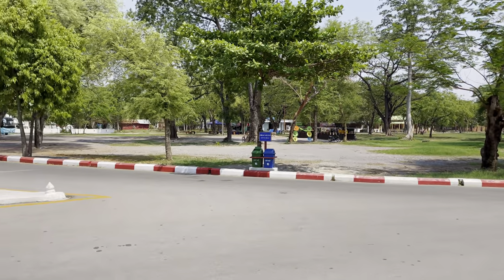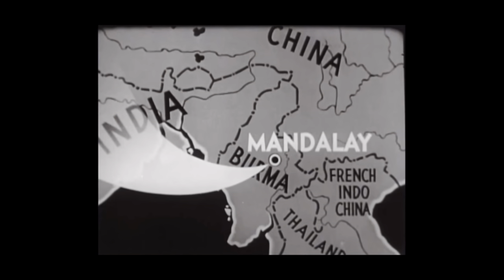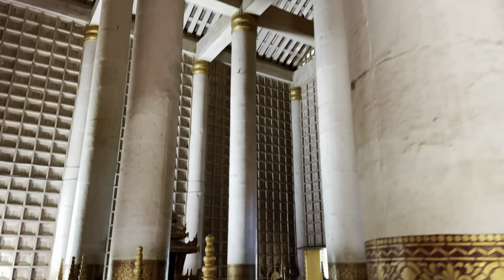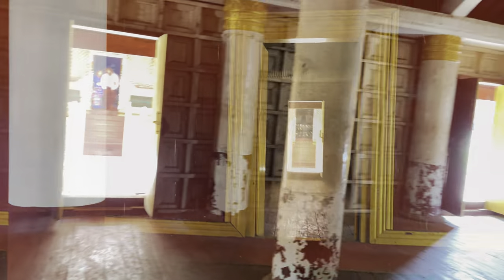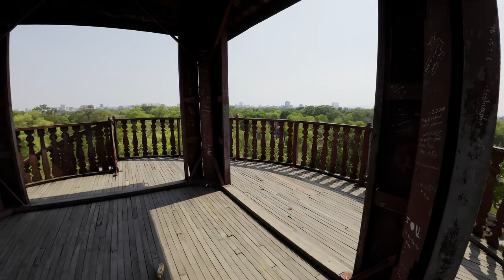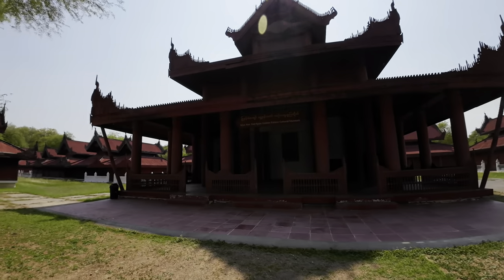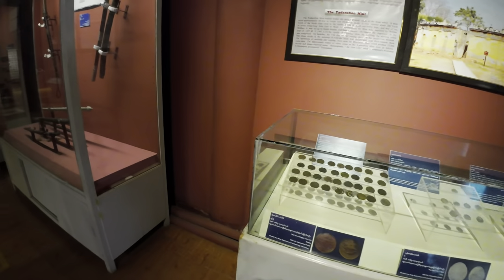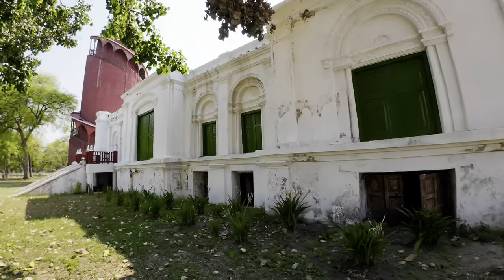Mandalay Palace - Last Residence of the Burmese Monarch - Myanmar 2023 With War Footage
The Mandalay Palace မန္တလေး နန်းတော် located in Mandalay, Myanmar, is the last royal palace of the last Burmese monarchy. The palace was constructed between 1857 and 1859 as part of King Mindon's founding of the new royal capital city of Mandalay.

The plan of Mandalay Palace largely follows the traditional Burmese palace design, it is inside a walled fort surrounded by a moat. The palace itself is at the center of the citadel and faces east. All buildings of the palace are of one storey in height. The number of spires above a building indicated the importance of the area below.

The complex ceased to be a royal residence and seat of government on 28 November 1885 when, during the Third Anglo-Burmese War, troops of the Burma Field Force entered the palace and captured the royal family.

The British turned the palace compound into Fort Dufferin, named after the then viceroy of India.

Much of the palace compound was destroyed during World War II by allied bombing; only the royal mint and the watch tower survived.

A replica of the palace was rebuilt in the 1990s with some modern materials.

Today, Mandalay Palace is a primary symbol of Mandalay and a major tourist destination.

The palace and museum are worth your time to visit. Even though it is not the original palace it’s still nice to walk around and see how it looked. I also include some footage of the fighting in WW2.